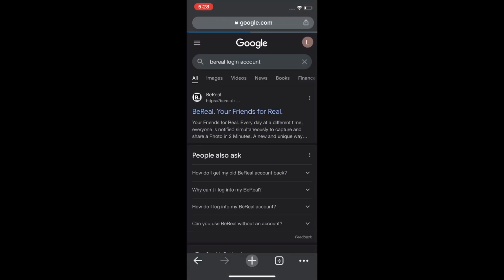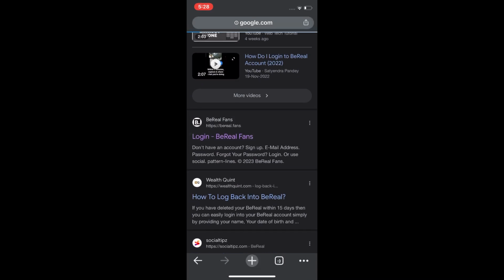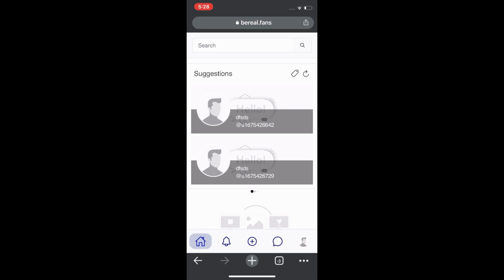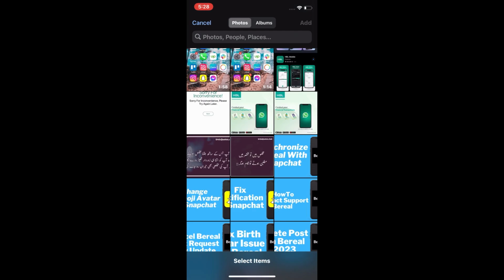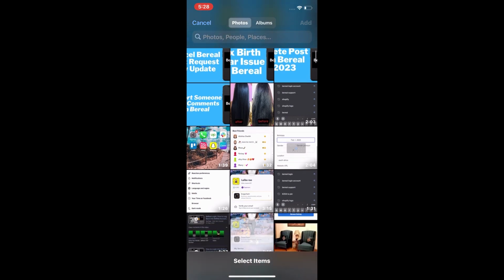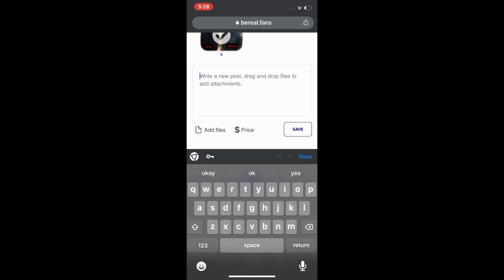How to view bereal post without creating it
In this video I'll show you Viewing Bereal Posts Without Making Them. The method is very simple and clearly described in the video. Follow all of the steps & Viewing Real Posts But Not Creating Any